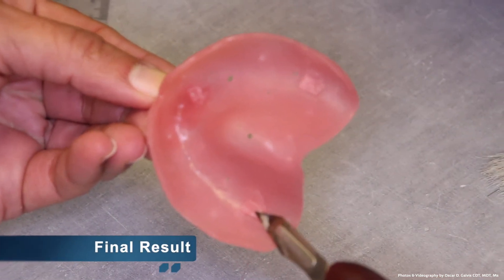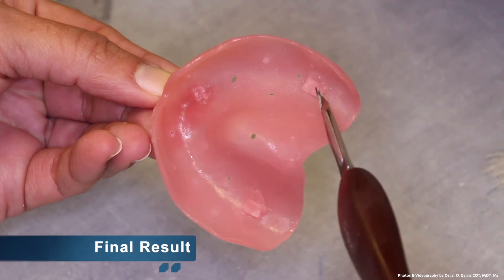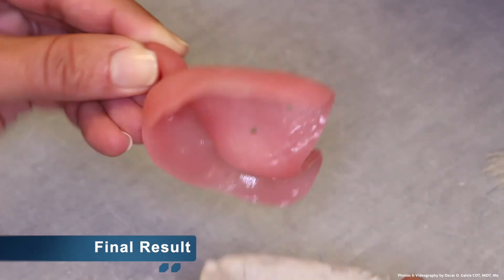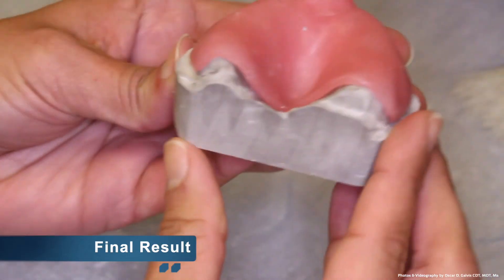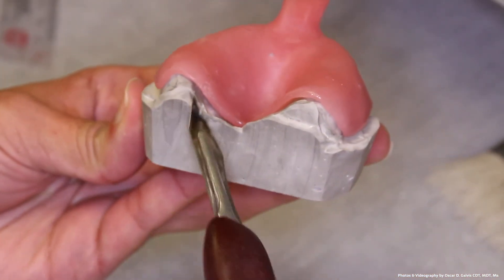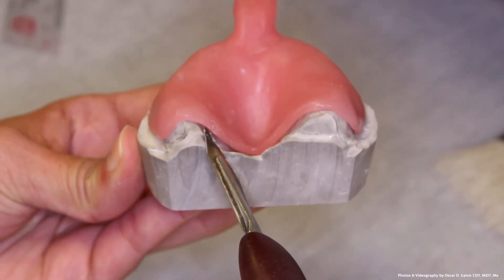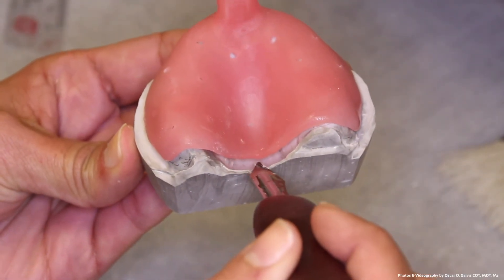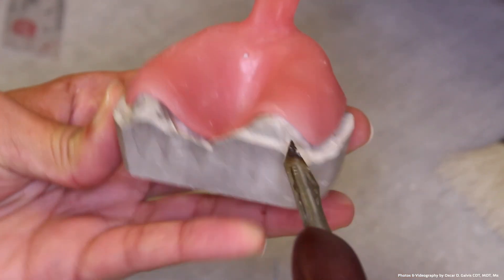CDJ: 3) Custom Tray Fabrication